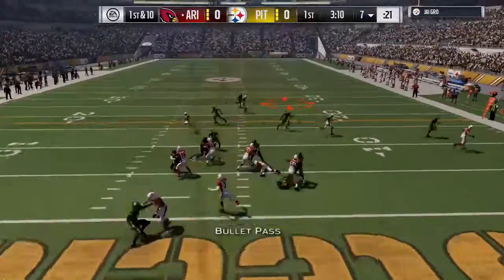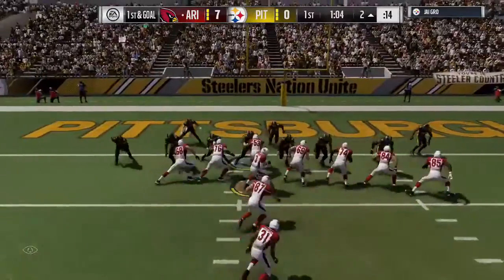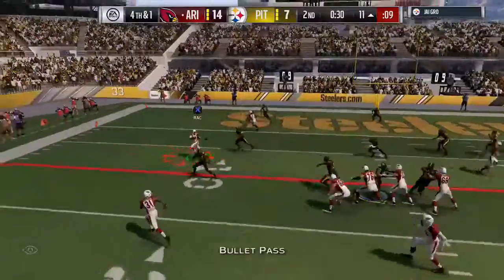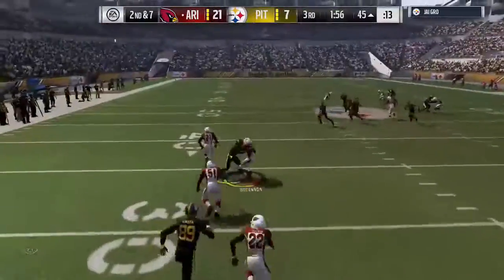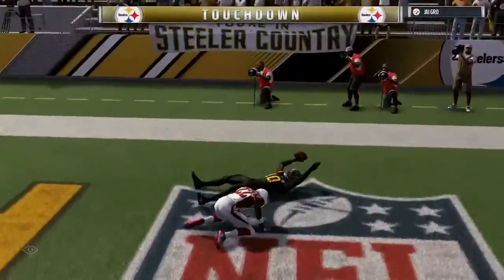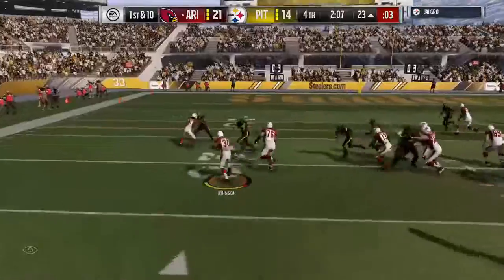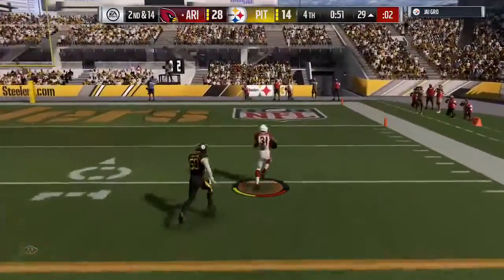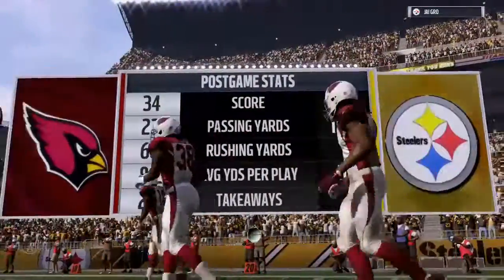2017-02-19 Madden 17 34-14 Cardinals vs. Steelers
34-14 vs. Jai Gro